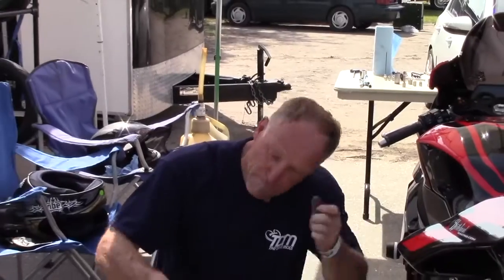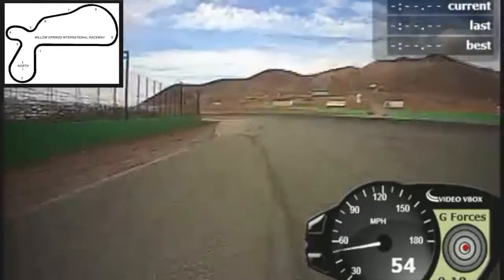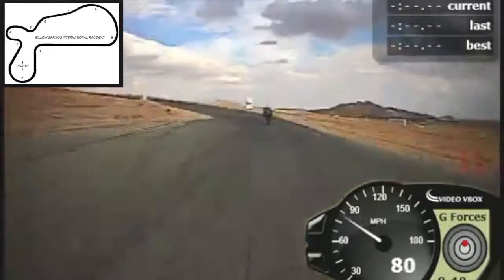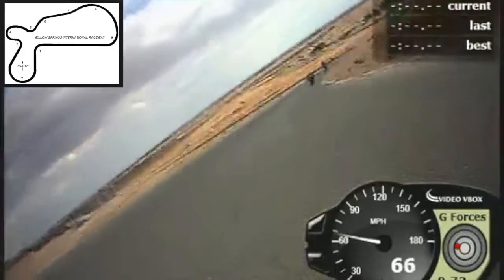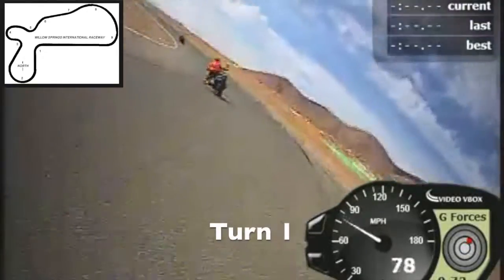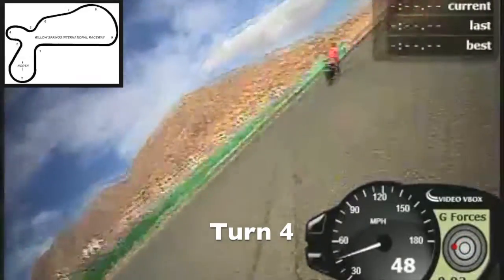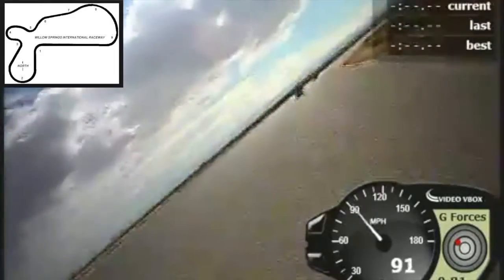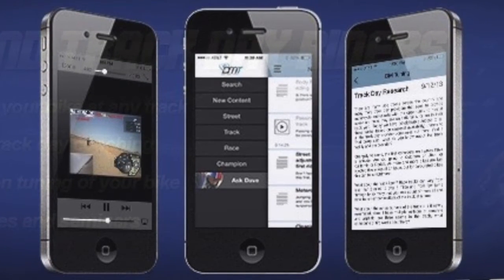Willow Springs B group pace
Intermediate, or B group lines etc around Big Willow, the original track at Willow Springs International Motorsports Park in southern California.